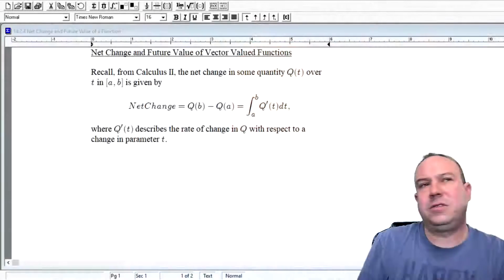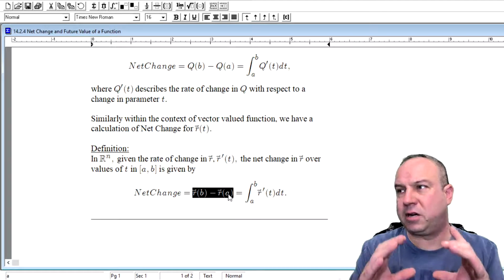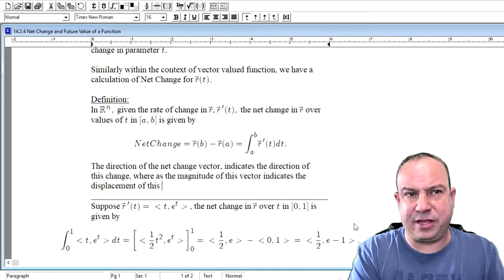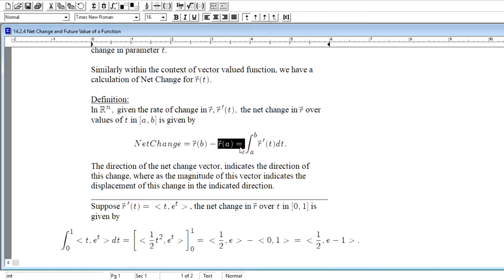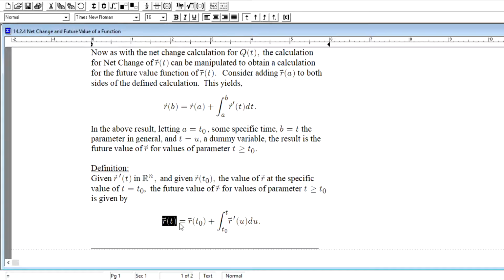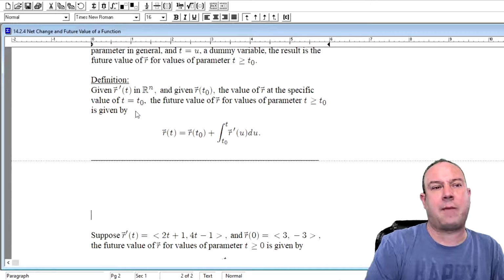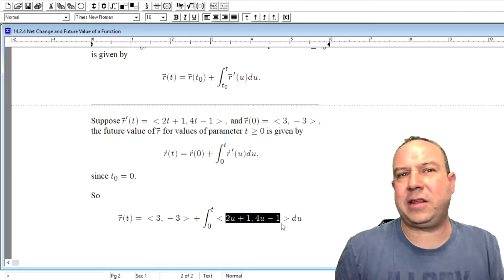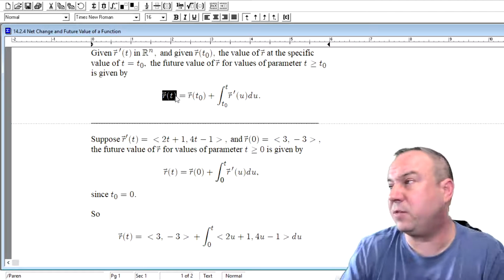Net Change and Future Value of Vector Valued Functions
A quick video covering the concepts of net change and future value within the context of vector valued functions, an application of integration for vector valued functions.